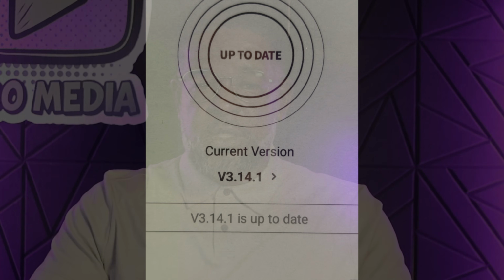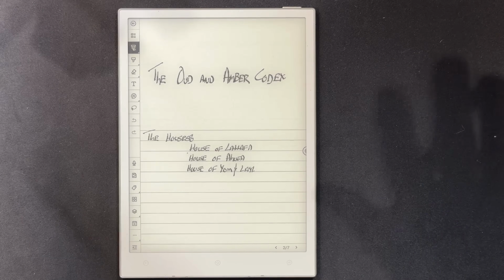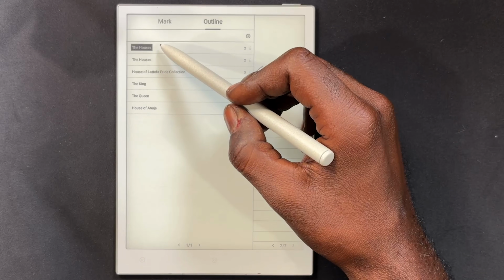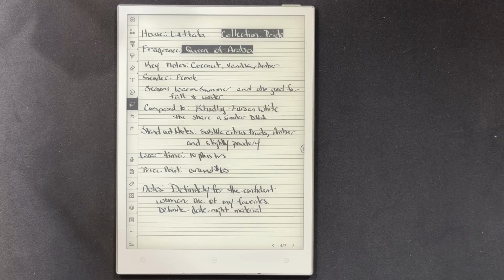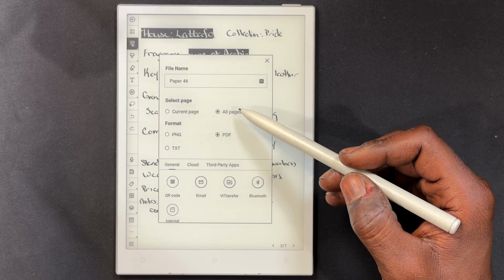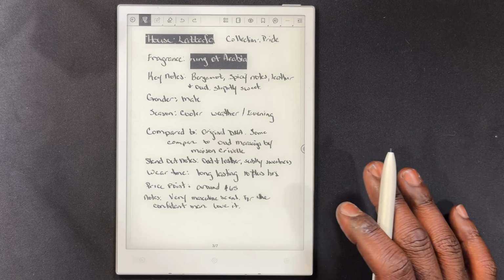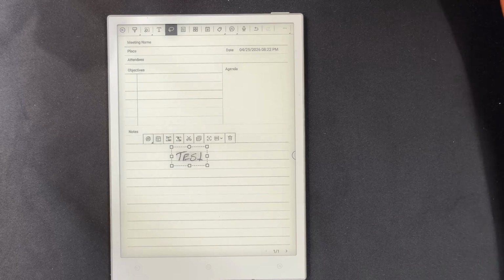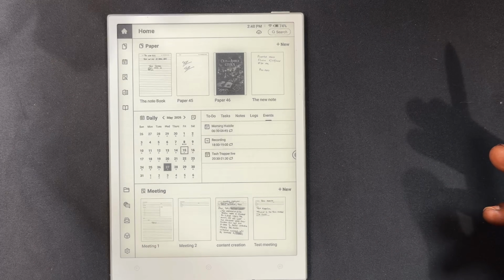ViWoods AI Paper Beta V3.14.1 — This Update Changes Everything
The ViWoods AI Paper Mini just received its Beta Update V3.14.1, and this one is a real game changer. With this release, the AI Paper platform is stepping into a new era of note‑focused productivity, structure, and organization — and it’s all thanks to two powerful new tools inside the Paper app.
In this video, I break down everything new in the update and show how these features transform the way you plan, think, and create on the AI Paper Mini.
🔥 What’s New in Beta V3.14.1
New Outline Tool — Build structured notes, break down ideas, and organize long documents with clarity
New Tagging System — Add tags to notes for fast retrieval, smarter organization, and cross‑project workflows
Improved Productivity Flow — These tools work together to make the Mini feel more like a full productivity hub
This is the most meaningful step forward for the AI Paper platform in months. If you rely on your Mini for planning, writing, or organizing your ideas, these new tools unlock a whole new level of efficiency.
Let’s dive in and explore how these features work — and why they matter for your workflow.

Check out @davidtablettech  for Viwoods and other Eink content